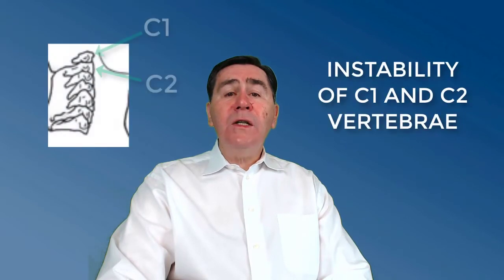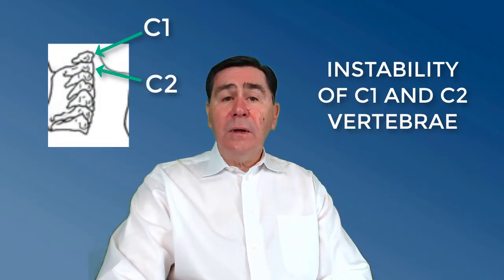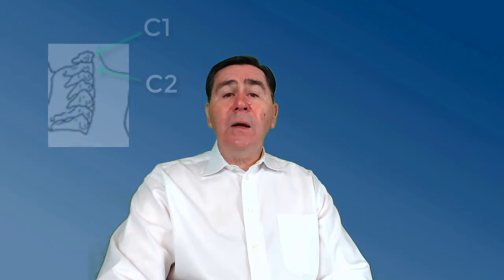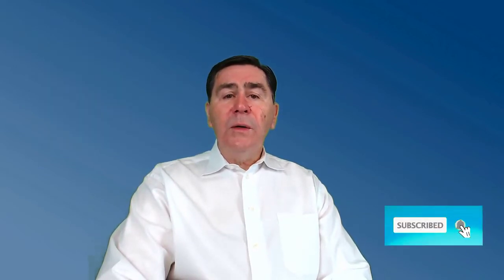NECK PAIN #2: INFORMATION FOR YOUR DOCTOR VISIT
This is the second video on neck pain.

Neck pain in the elderly.

There are 35 intervertebral joints in the cervical spine.

Problems with these joints are the most common cause of neck pain in the elderly.

Inflammatory disorders such as rheumatoid arthritis, and ankylosing spondylitis can be culprits.

Rheumatoid arthritis can cause significant problems if it affects the upper cervical spine vertebrae identified as C1 and C2.

Cervical spondylosis or disc degeneration . It is also called arthritis.

Polymyalgia rheumatica (a type of arthritis) is a common cause of widespread aching and stiffness that affects adults over the age of 50.

Metastaic cancer to the cervical spine from breast, lung or prostate cancers.

Pancoast tumor. A Pancoast tumor is a type of lung cancer located at the top end of either the right or left lung.

Ischemic heart disease and infection

as causes of neck pain in the elderly.

Meningitis must also be considered. Even though it is more common in the young, it can still occur in the elderly.